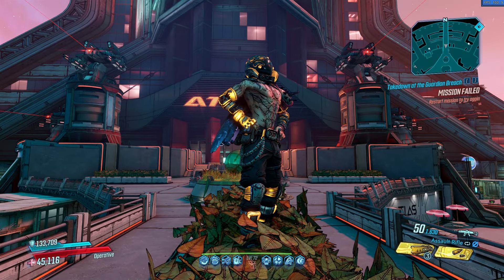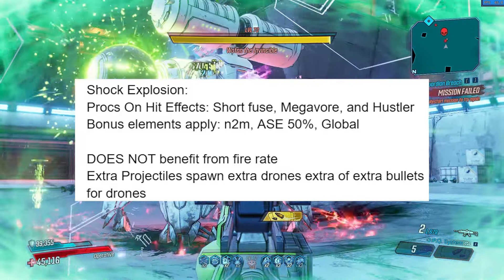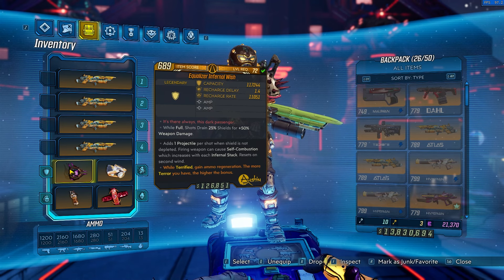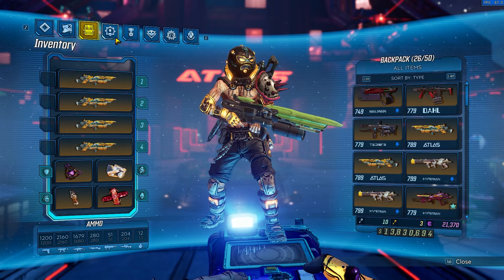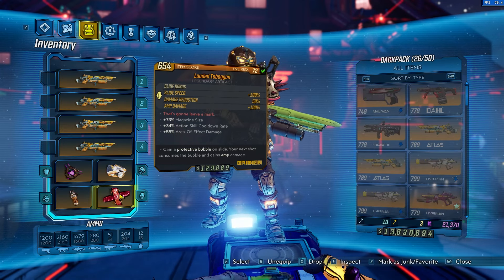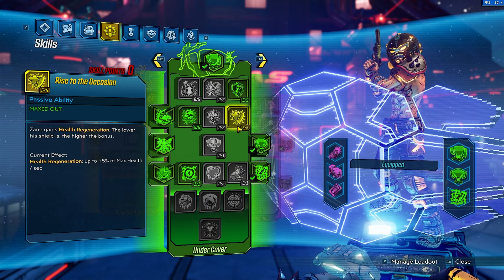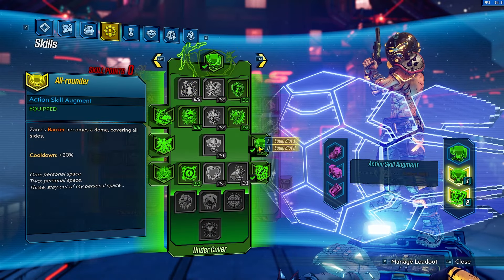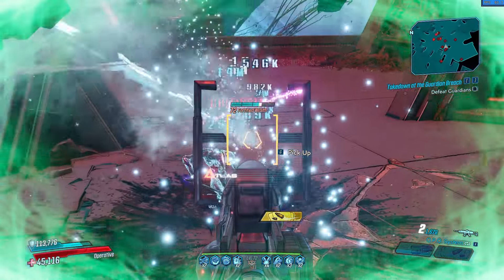Borderlands 3 | BEST O.P.Q. System Zane Build | UltraViolet Zane | Level 72 Mayhem 11 | Save File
This 2024 borderlands 3 zane build is super cool and unique using the cartel weapon the O.P.Q. System and its drones. Using a strange damage formula with amp damage and overkill as well as tons of double dipping.

Save file in my discord!

Timestamps:
00:00 Intro, Important Info, Gameplay
03:31 Gear
08:48 Skill Tree
15:09 Outro, Important Info, Gameplay